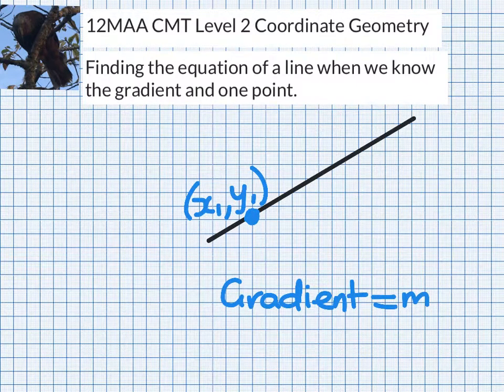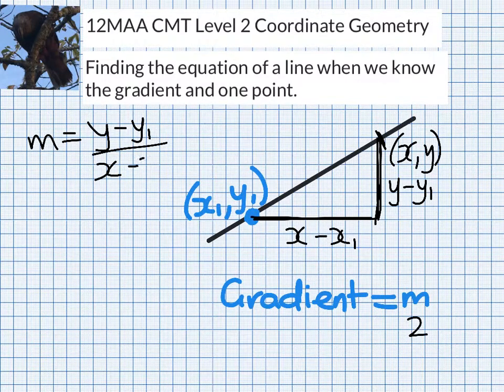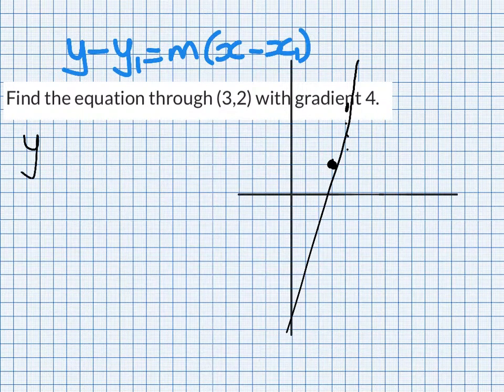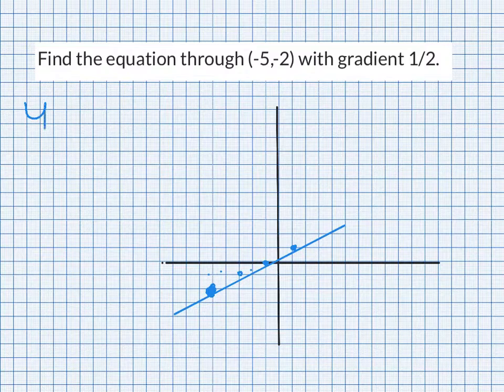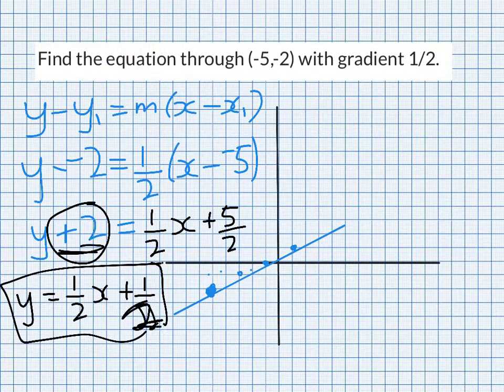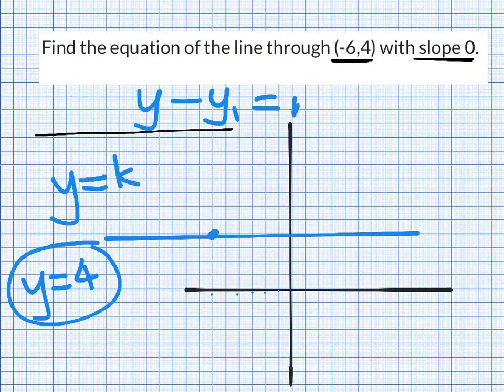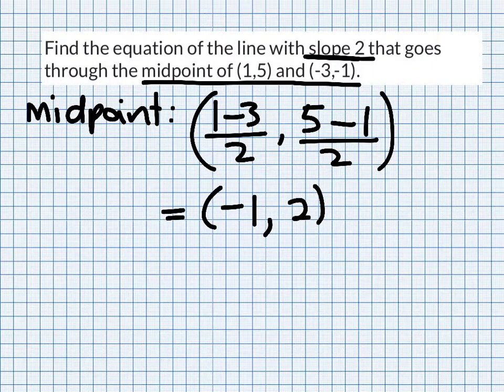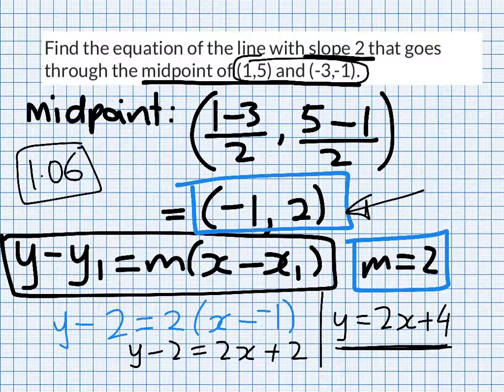12MAA CMT Coordinate Geometry - Finding the equation given a point and gradient.